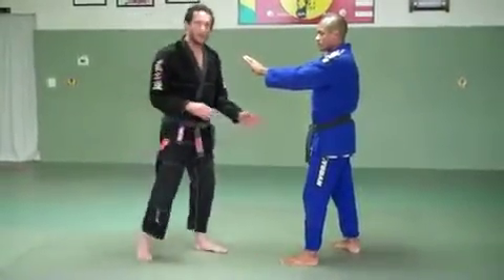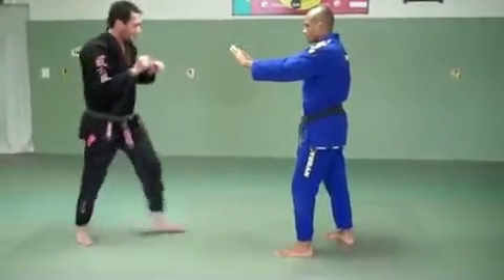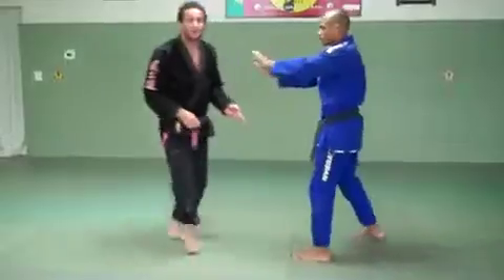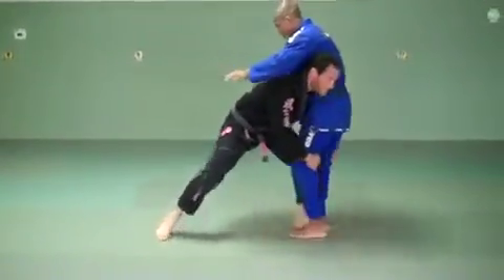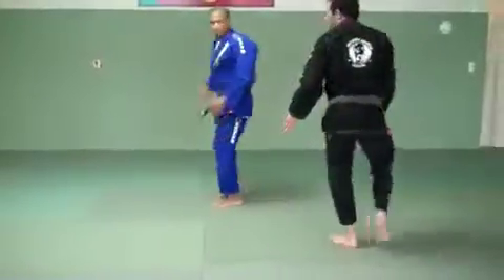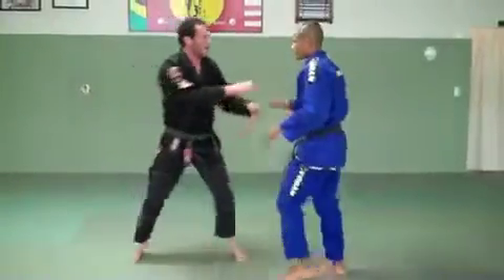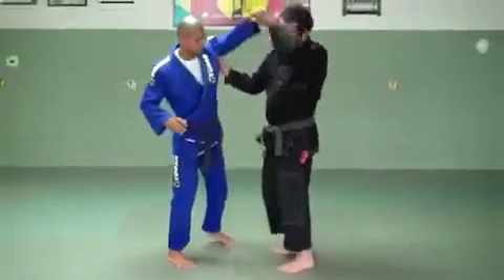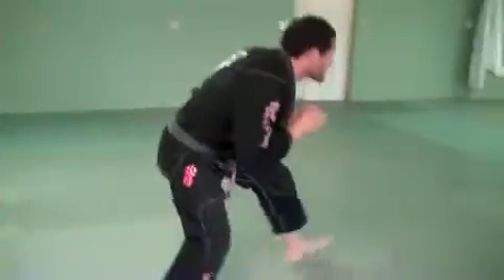Fitness Classes in Aurora|Basic Double